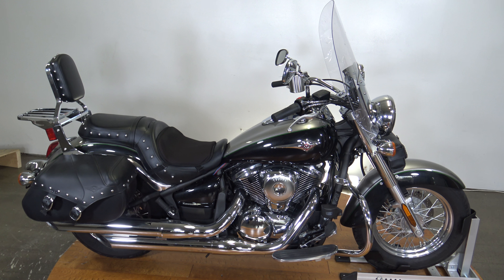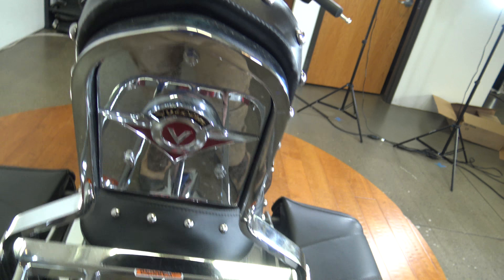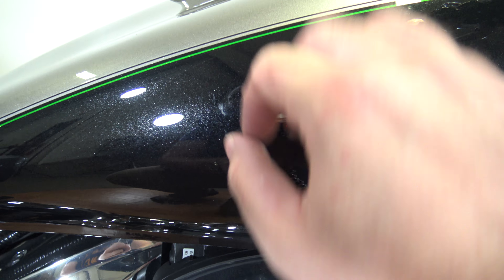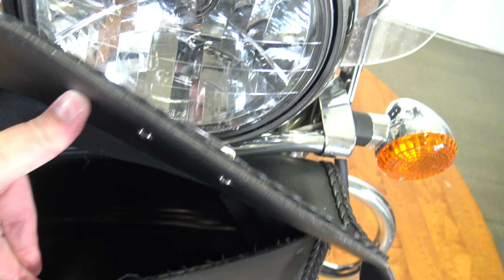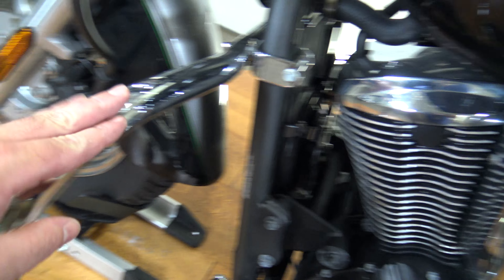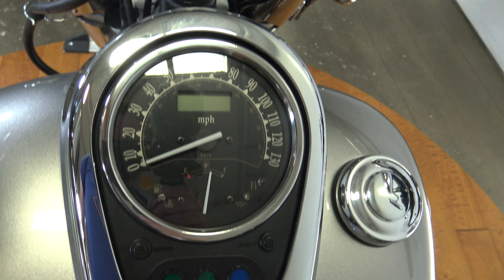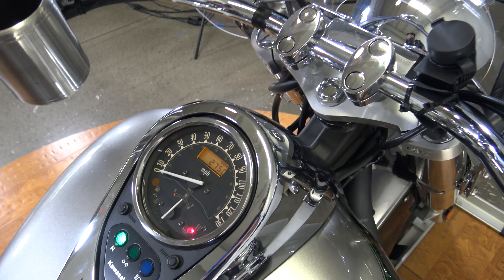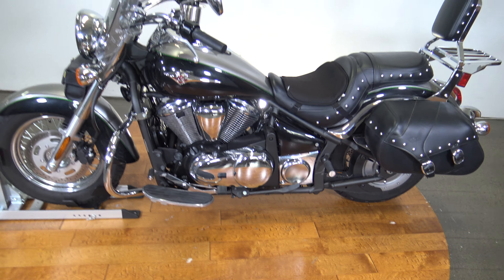2016 Kawasaki Vulcan 900